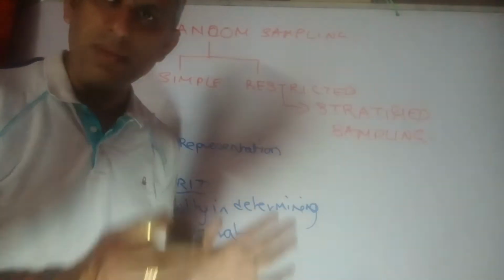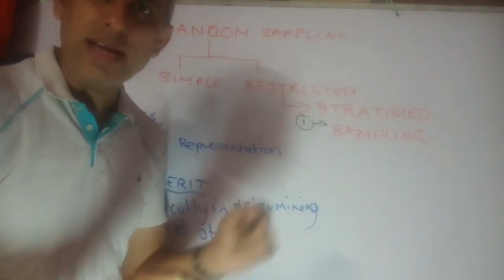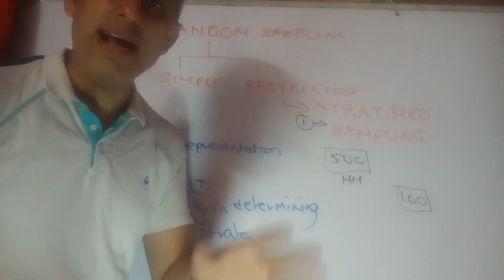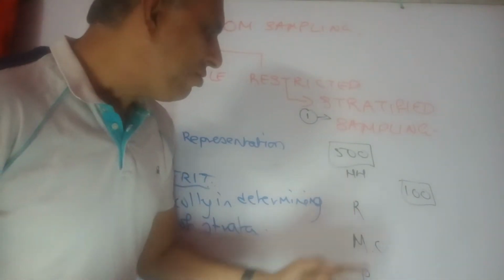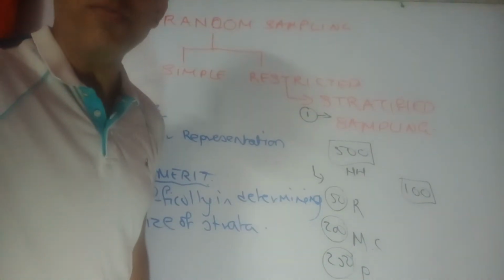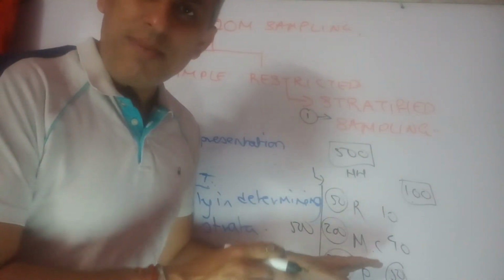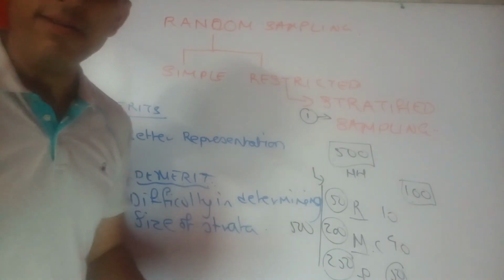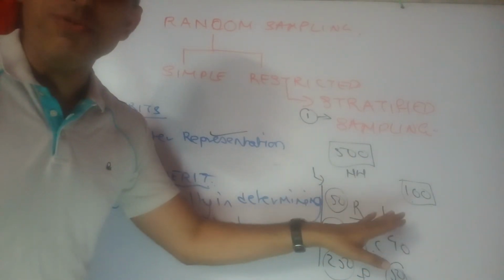Stratified Sampling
Methods of Sampling